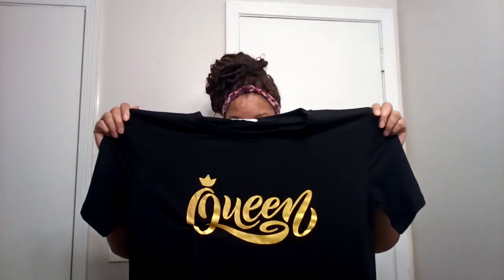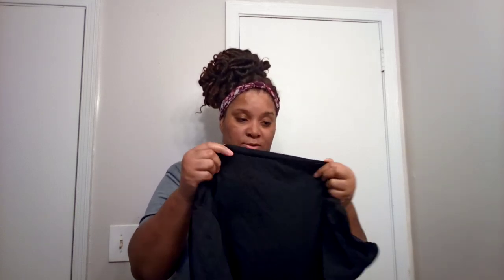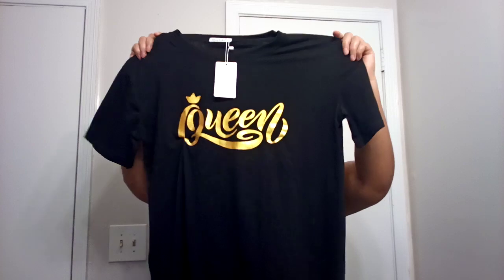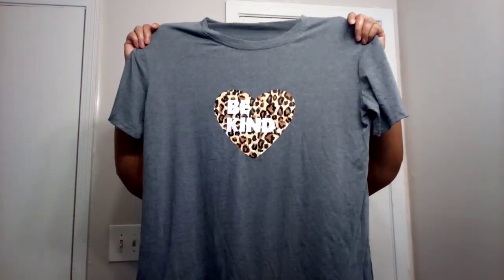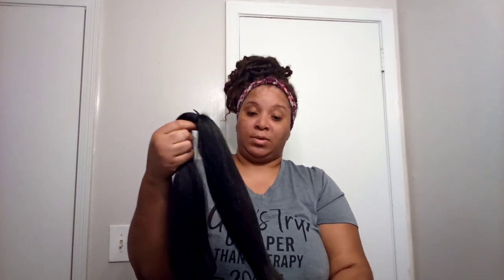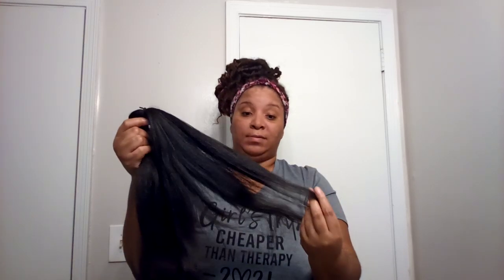The Most Affordable Hair & Clothes From Amazon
Y'all this is a old video that I forgot to upload before the Coi Leray tutorial hair video. Sorry guys. Be blessed.